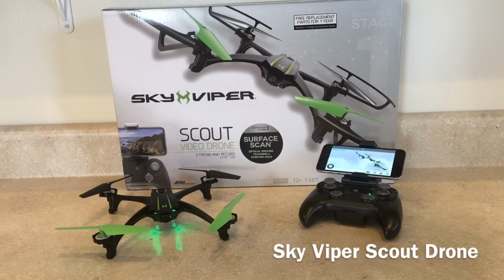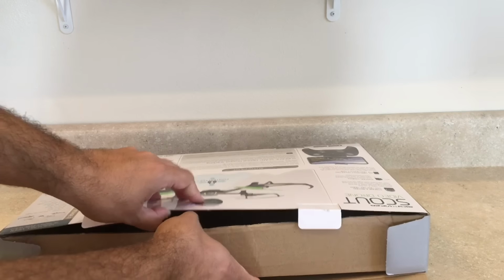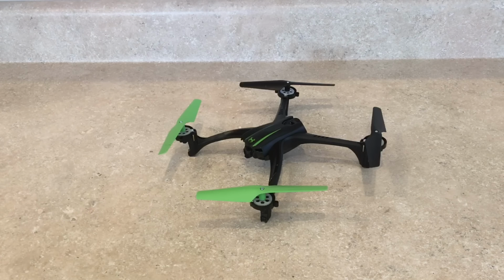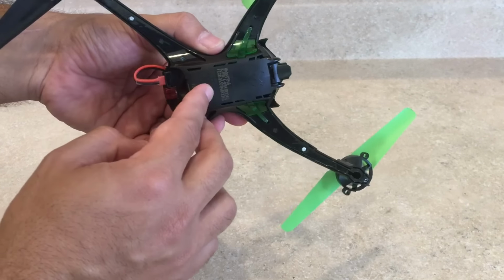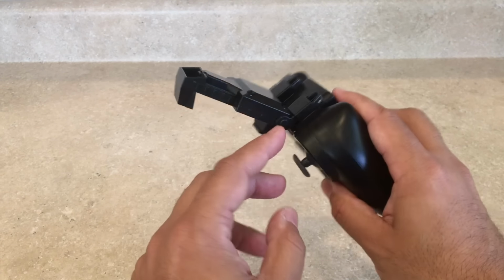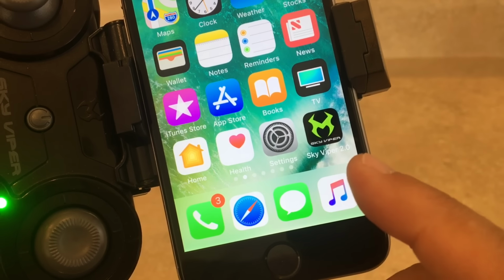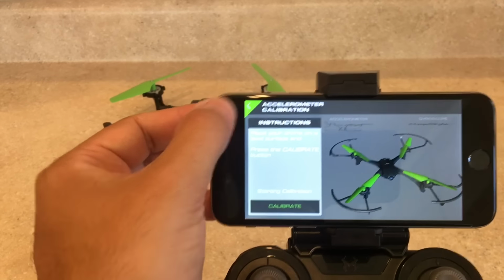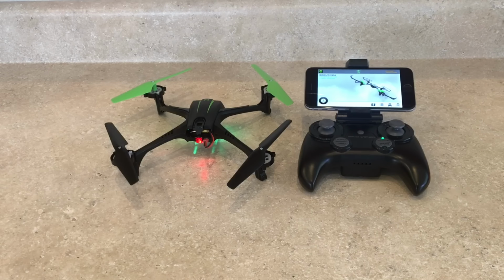Sky Viper Scout Drone Review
SkyViper Scout Video Drone Review